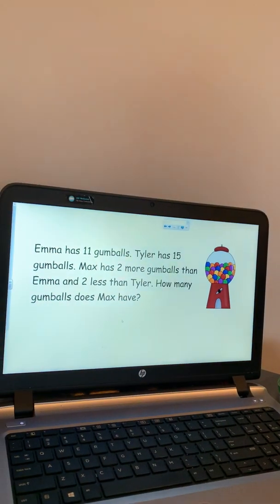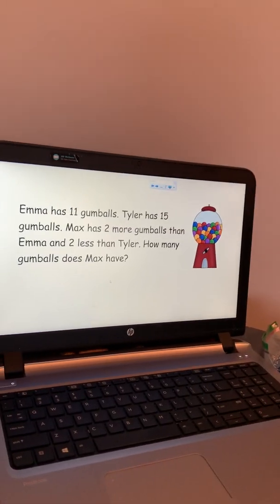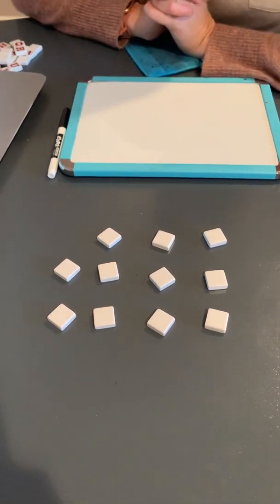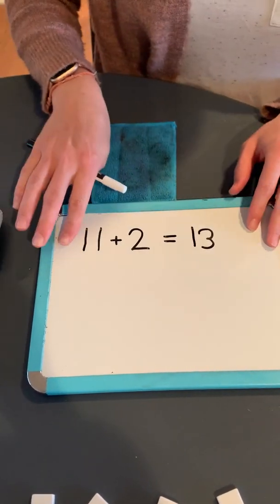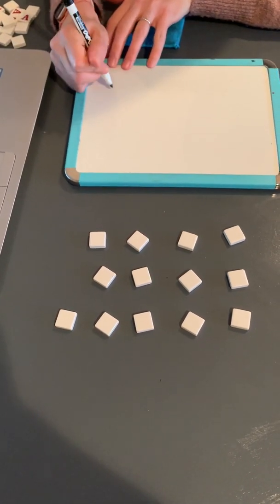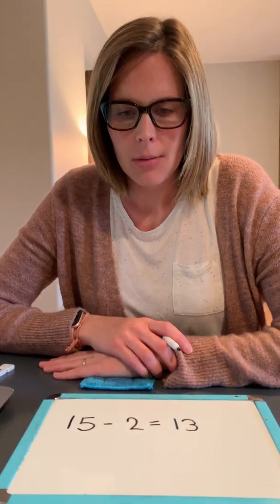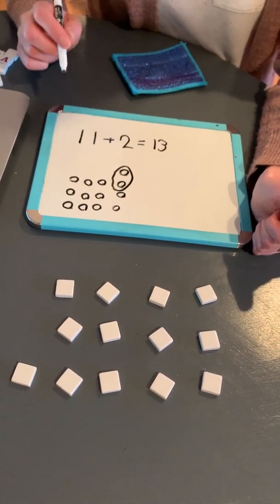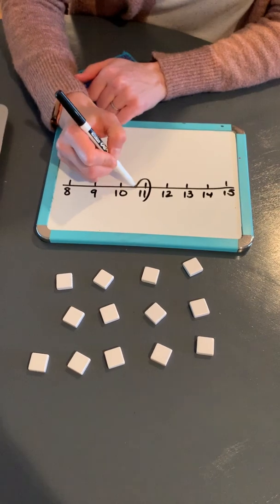Solving Word Problems with Mrs Kaye